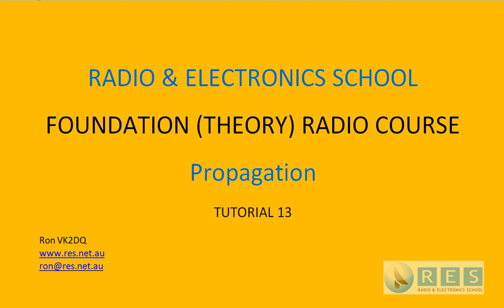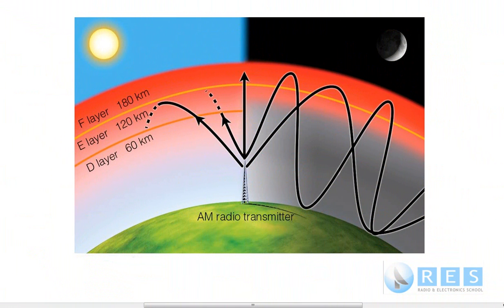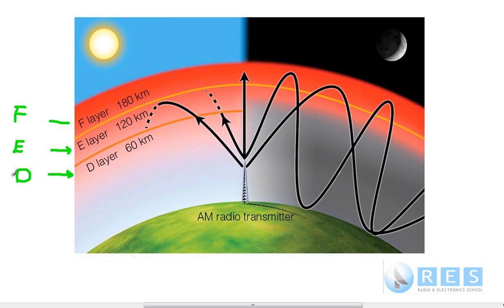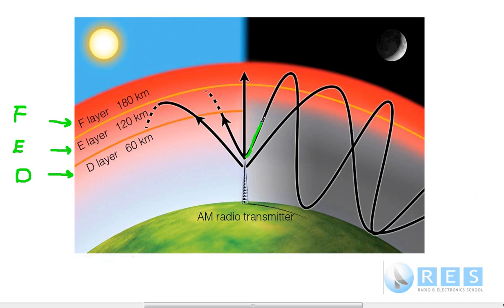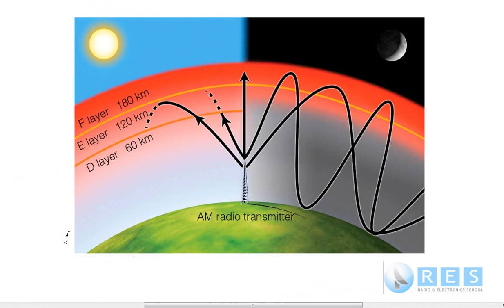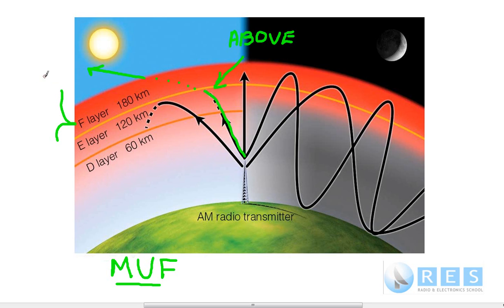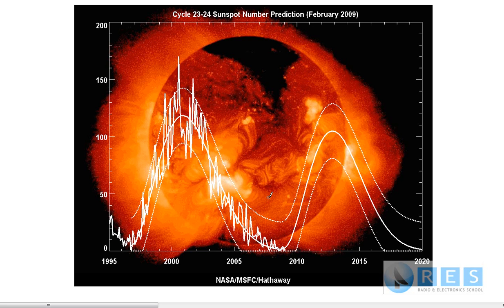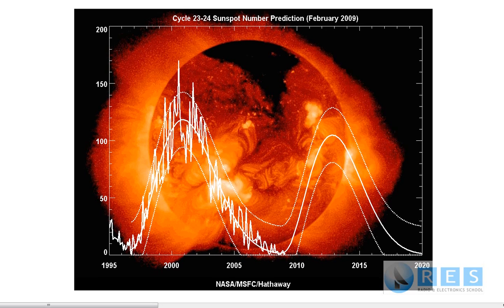FT_Tutorial 13.wmv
Amateur Radio Foundation Theory Tutorial 13